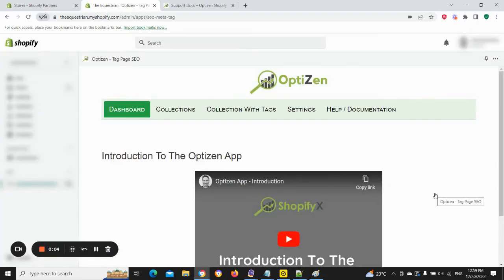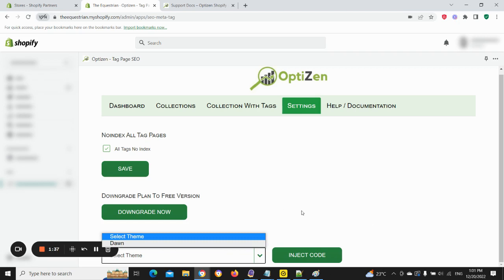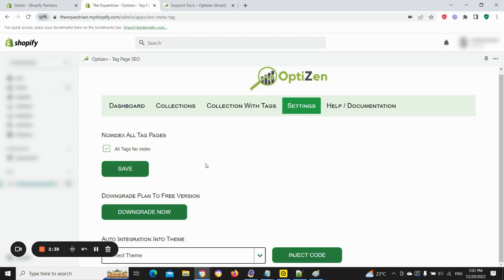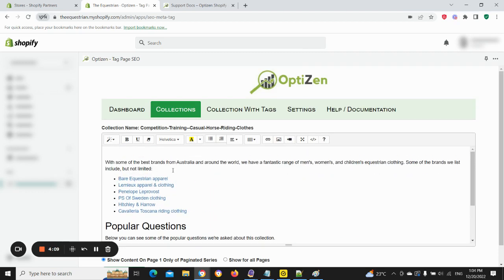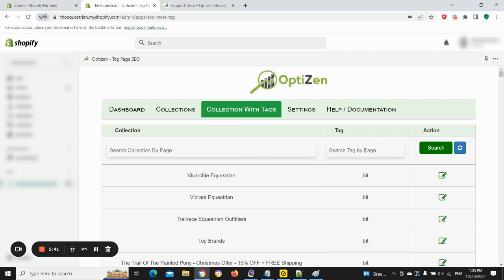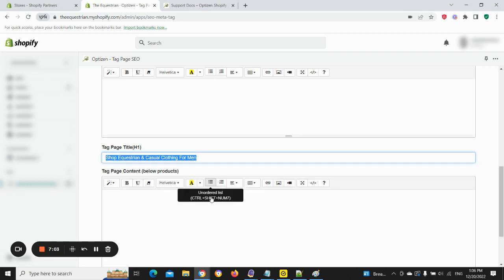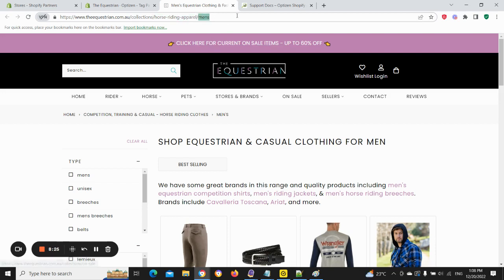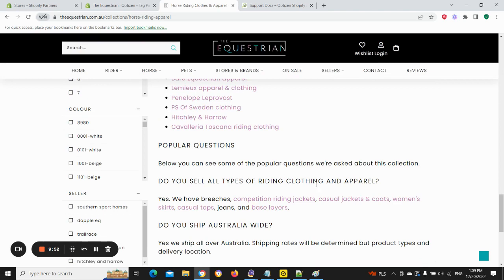Introduction To Optizen - Editing Shopify Tag Pages For Sub Collection SEO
With Optizen, you can now edit and optimize tag pages to create complete sub collections and sub categories on your Shopify store, by editing the SEO title, SEO description, H1 title, description, and content below the product grid + have them indexed in the search engines correctly.

The gives you the ability to create incredibly powerful siloed categories and sub categories on your Shopify store, easily, and quickly.